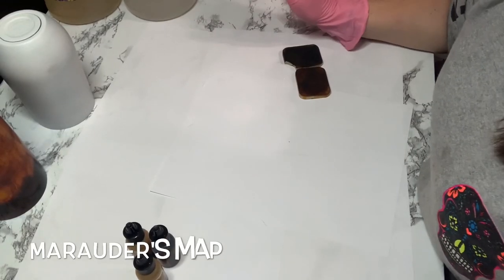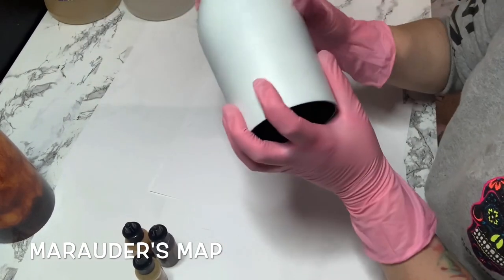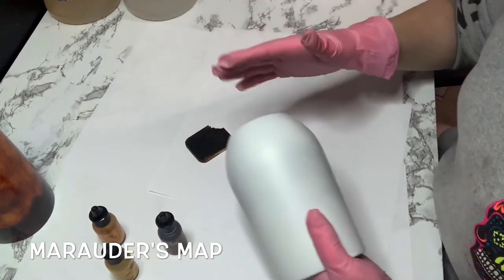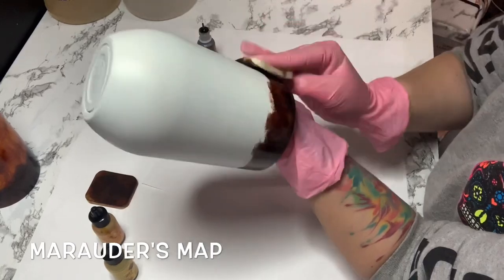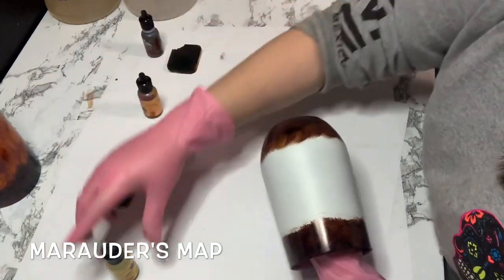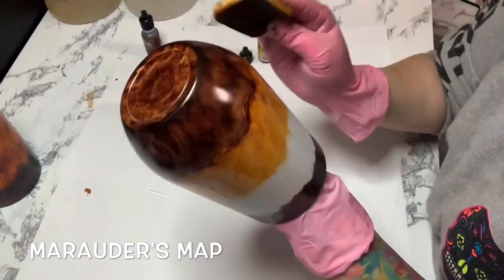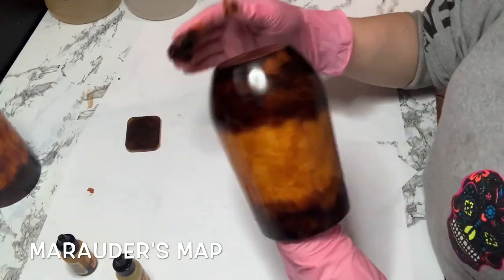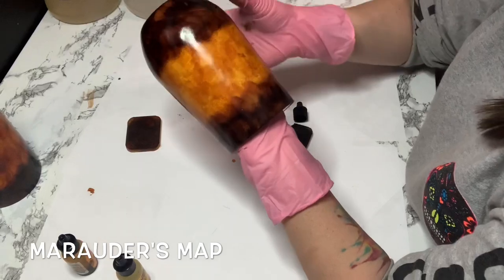Harry Potter Disappearing Footprints Tumbler (Part 1)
Harry Potter disappearing footprints tumbler with UV changing powder.